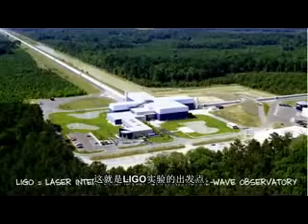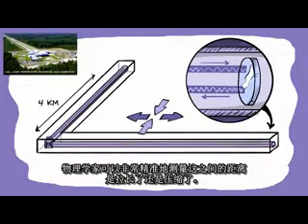三分钟搞懂引力波 baofeng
C:\Users\admin\Documents\暴风转码